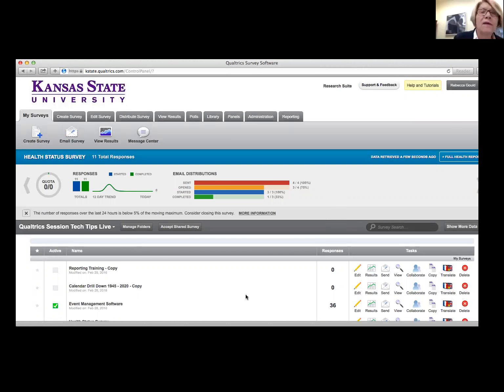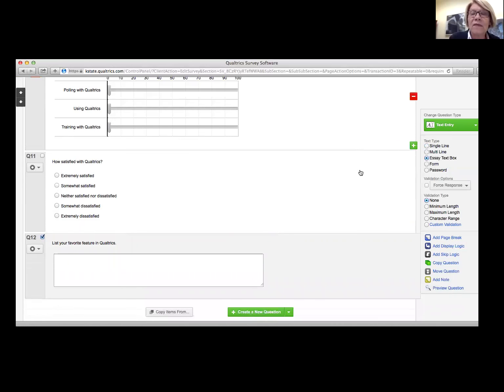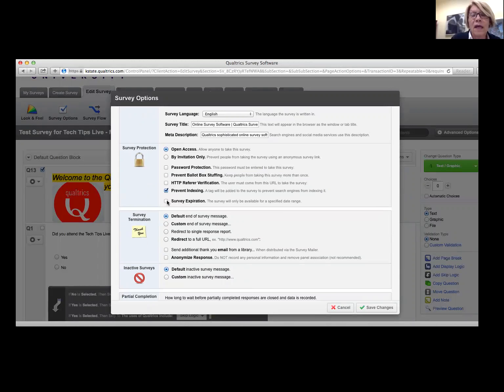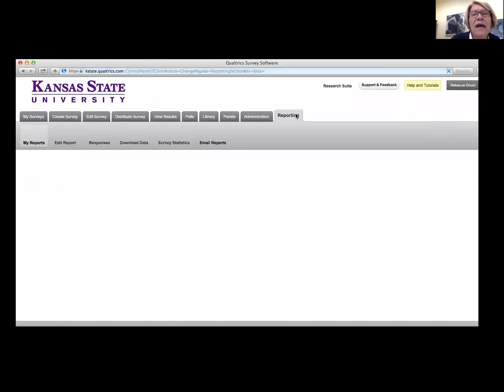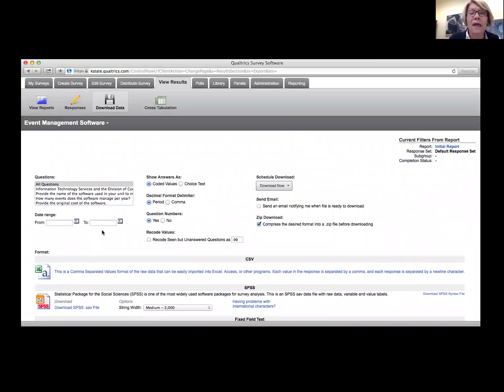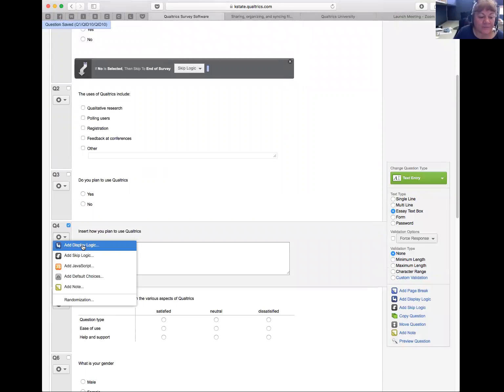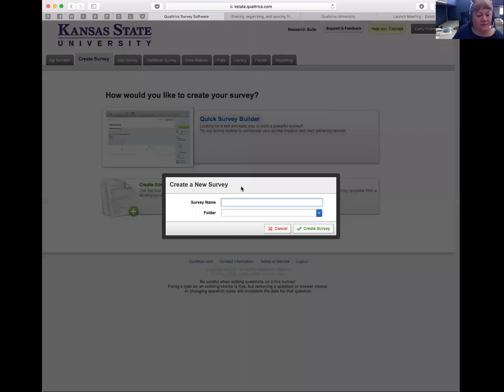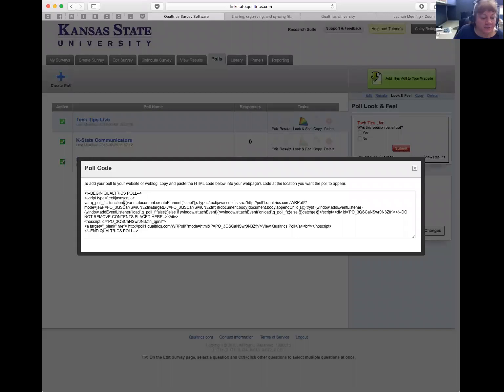Qualtrics - a primer